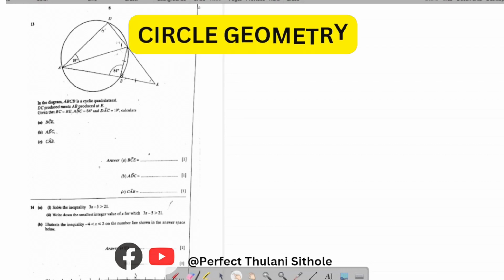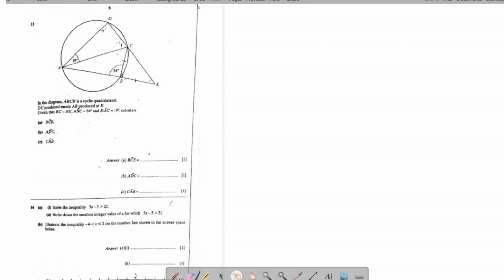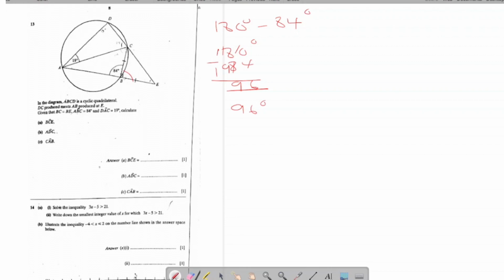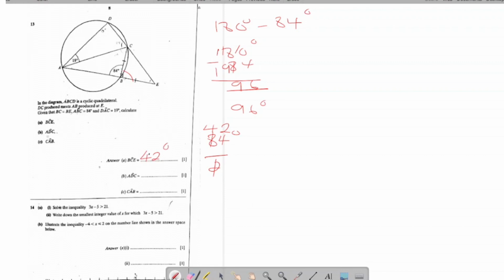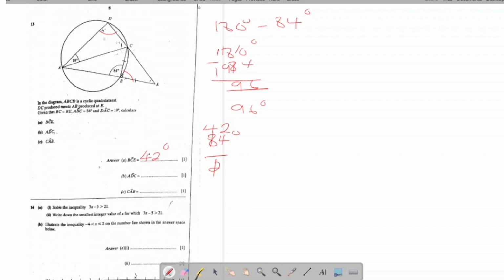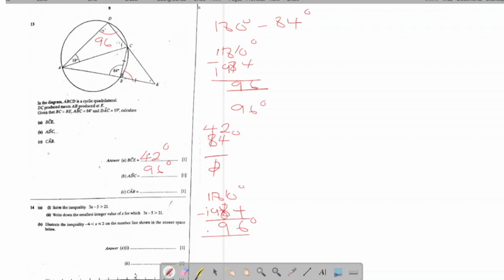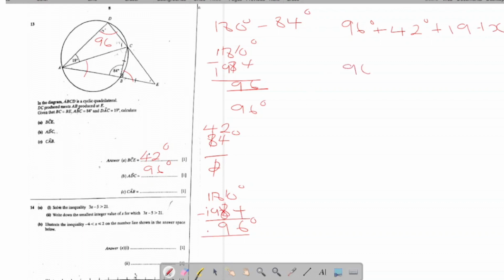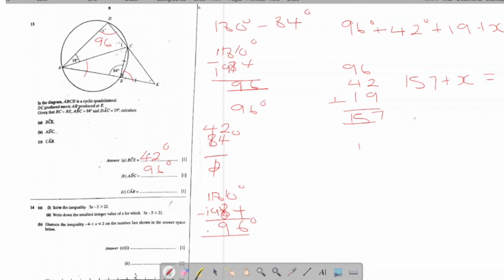Circle theorems - Circle geometry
This a step by step tutorial on how to solve circle geometry.

Alan Walker - Dreamer (No Copy Right Sounds )